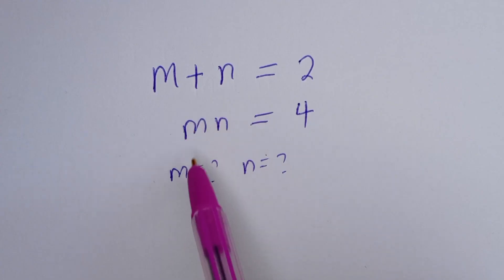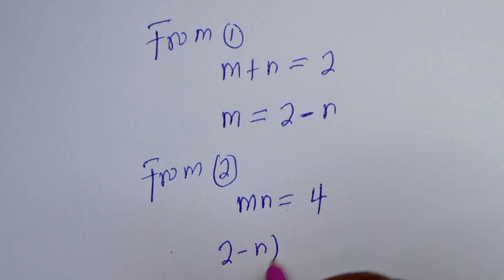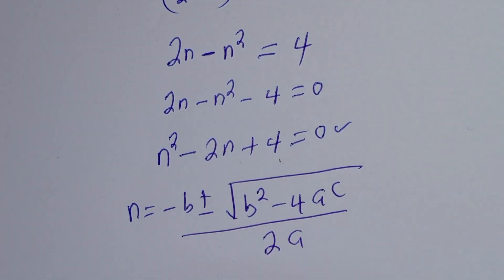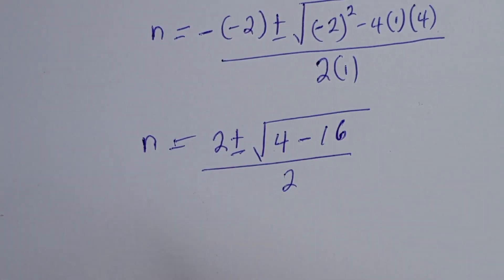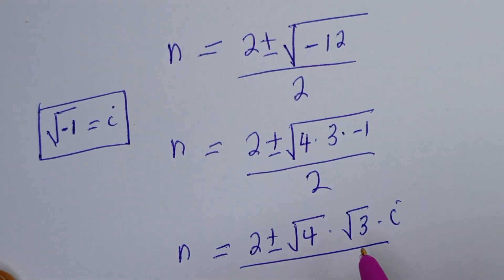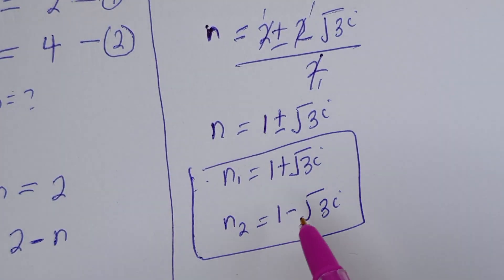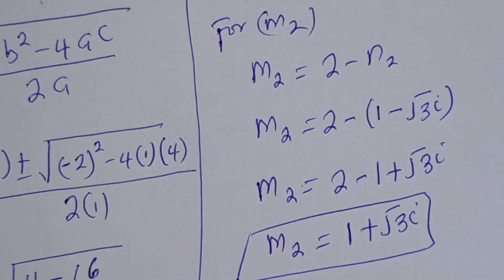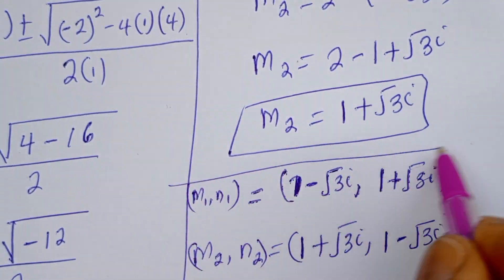France | Can You Solve This??? | A Beautiful Math Olympiad Algebra Problem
If you like this video about how to solve this Math Olympiad Algebra Problem,